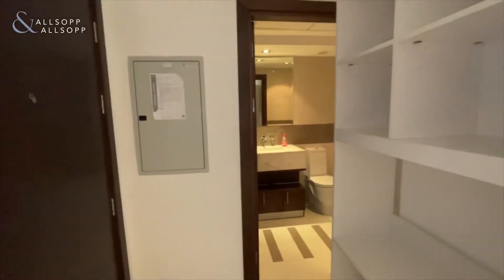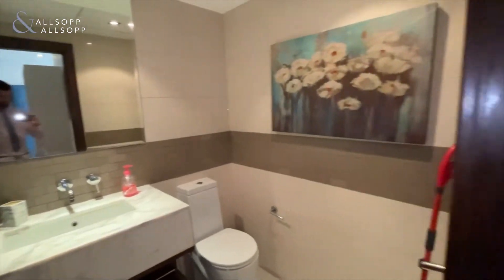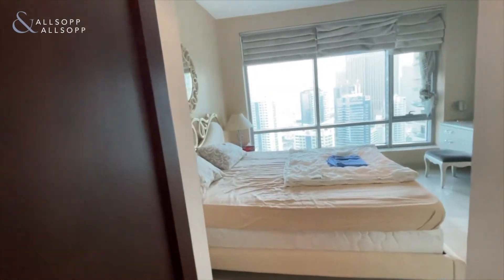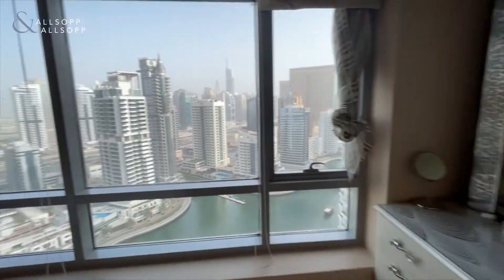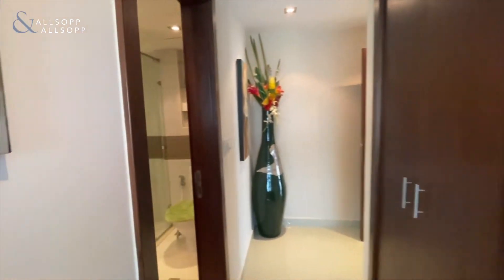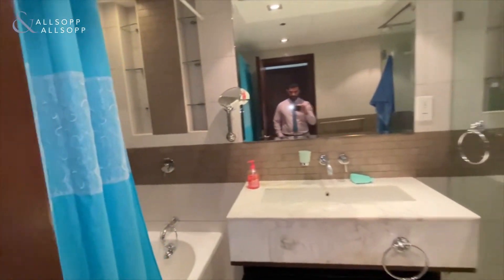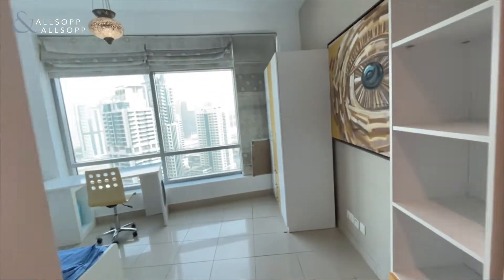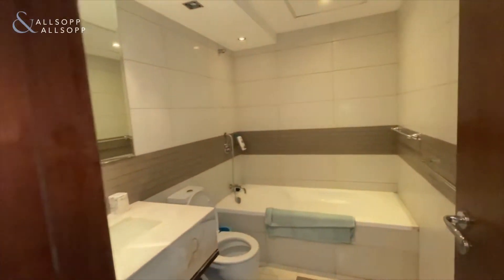2 Bed Apartment in DUBAI, Bonaire Tower, Dubai Marina (Fully Furnished). Click to View!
Property Reference:
L-191821

Listing agent:
Daniel Vukaj